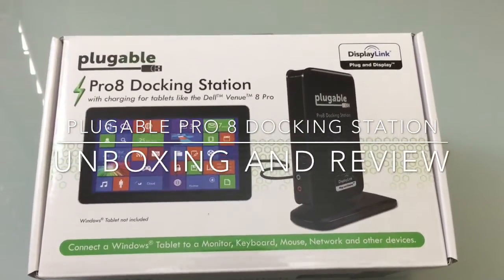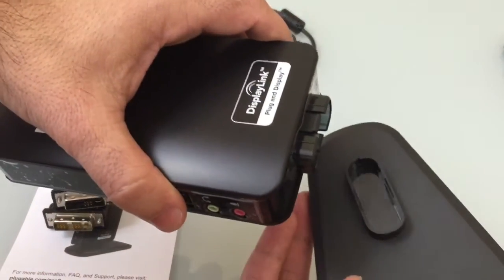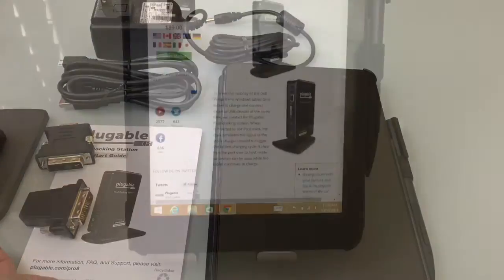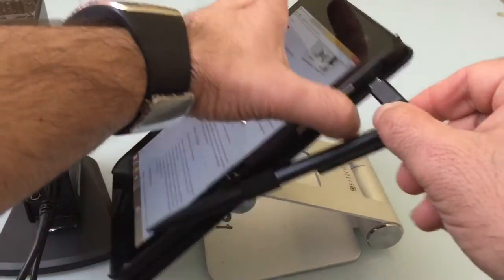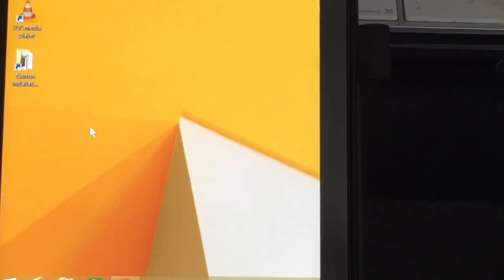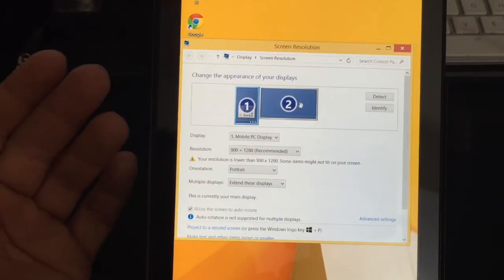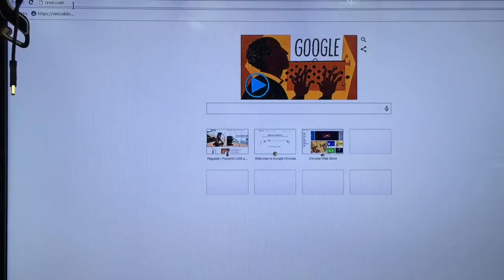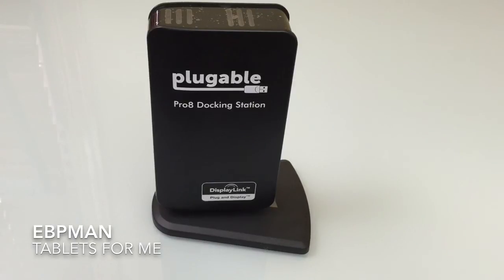PLUGABLE DELL VENUE 8 PRO DOCKING STATION: Unboxing and Setup